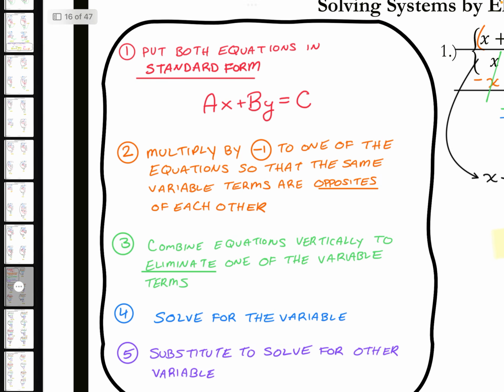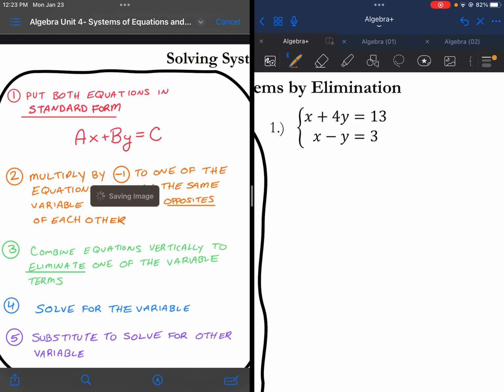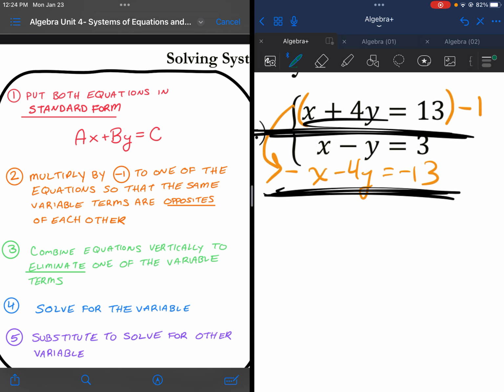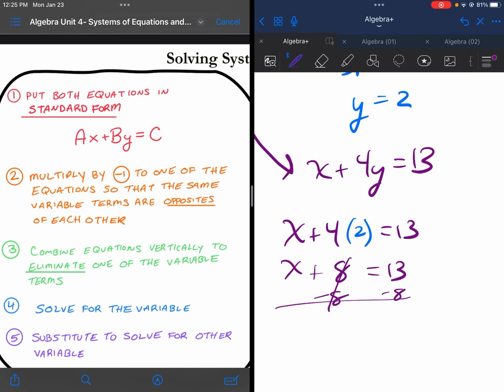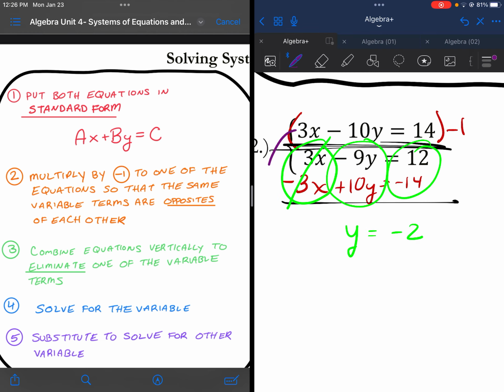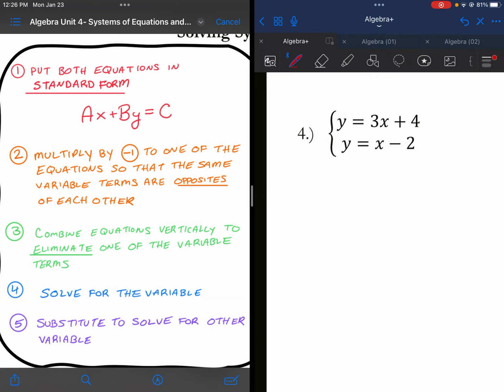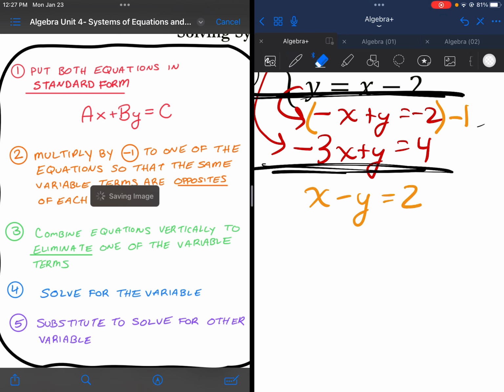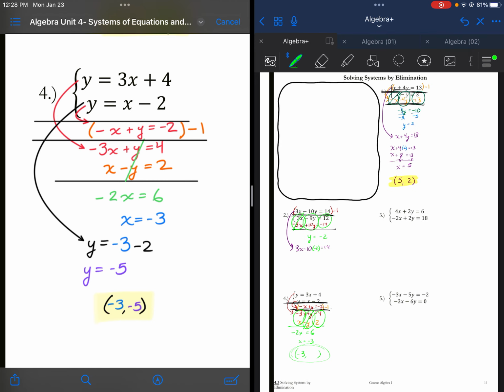Unit 4 Lesson 3 - Elimination & System of Equations (Basics)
Using the elimination method (only multiplying by 1) to solve systems of equations